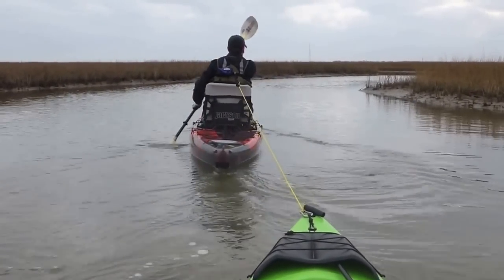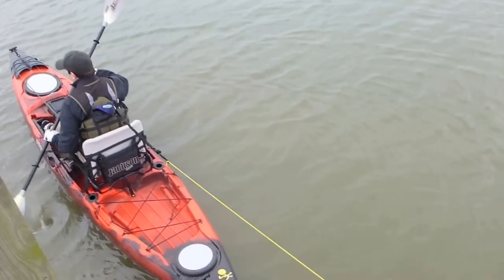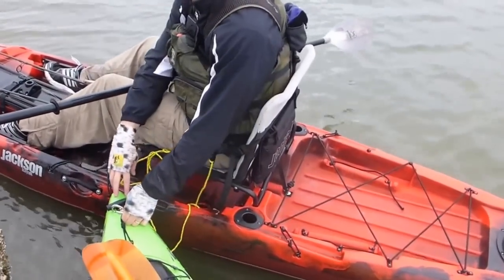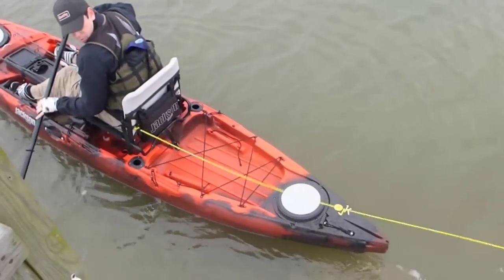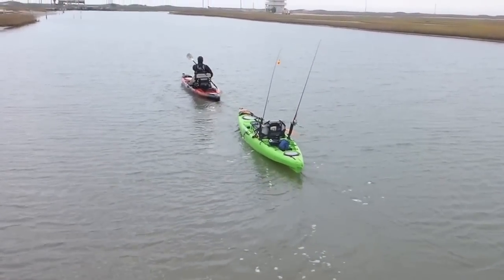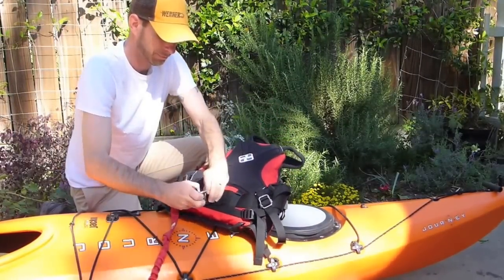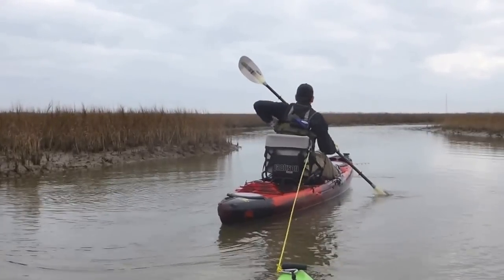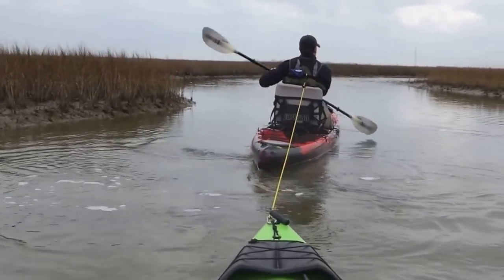How To Make A Kayak Tow Line | Instructional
Kayak Angler contributor and Jackson Pro, Jeff Herman shows how to make a tow line and tow another kayak.